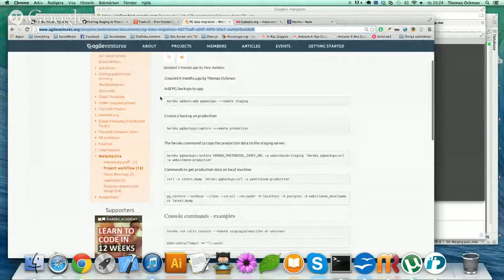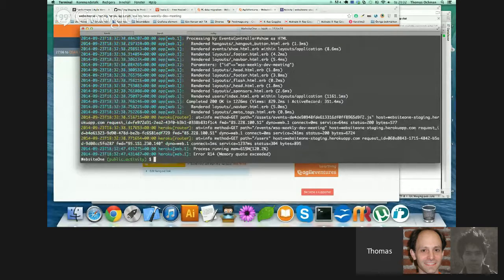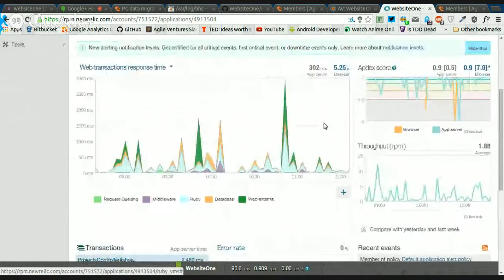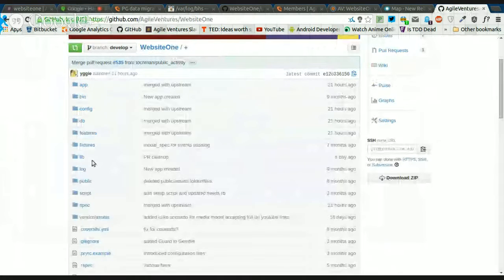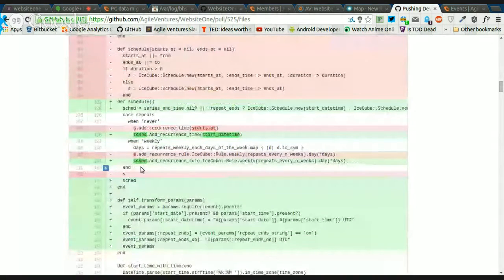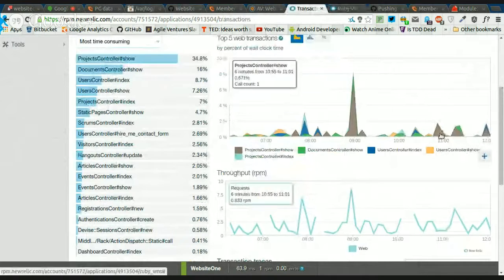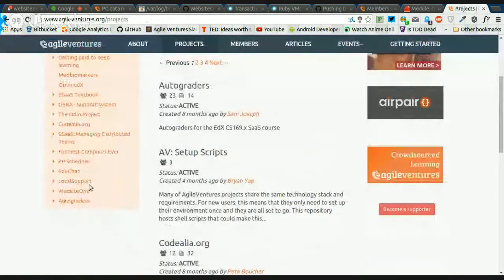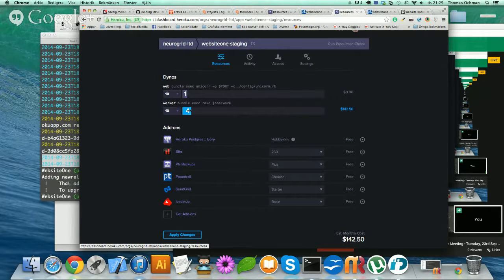WSO Weekly Dev Meeting - Tuesday, 23rd Sep at 07:15pm (UTC)